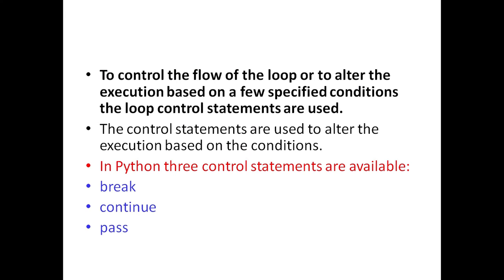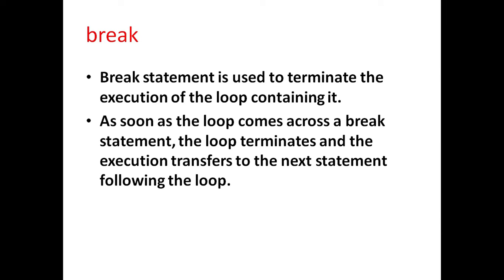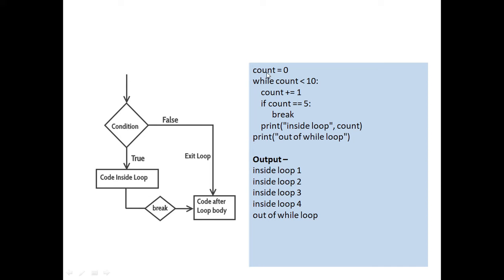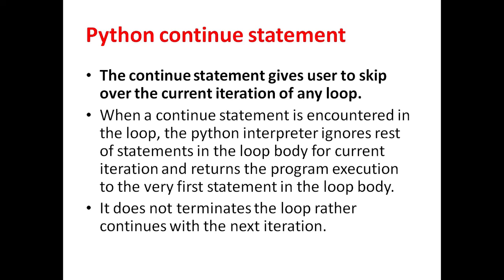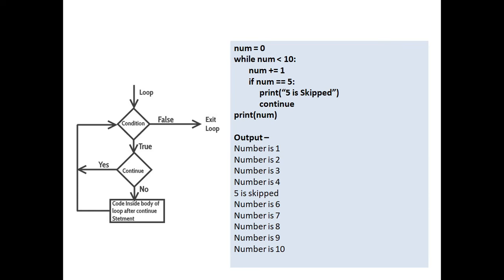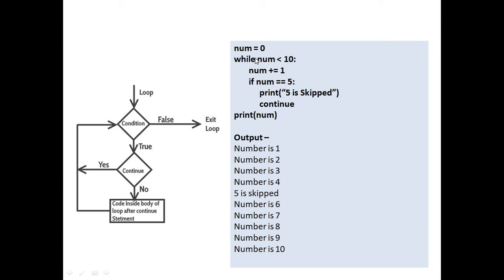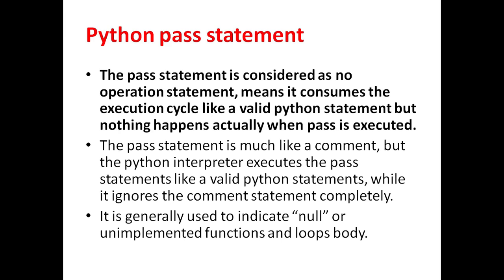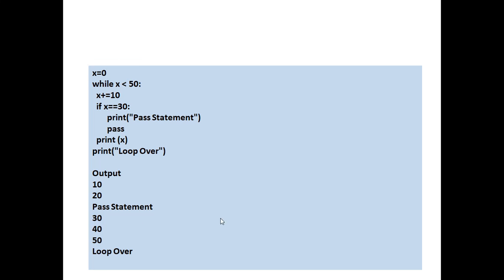Loop Control Statements In Python